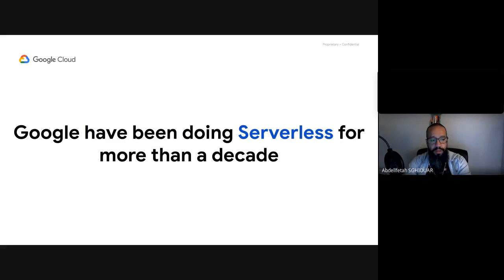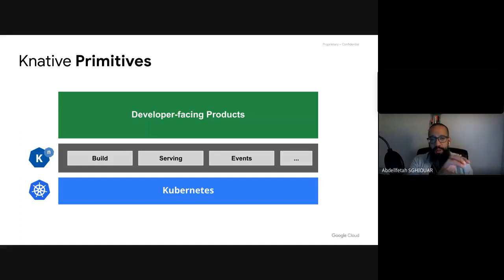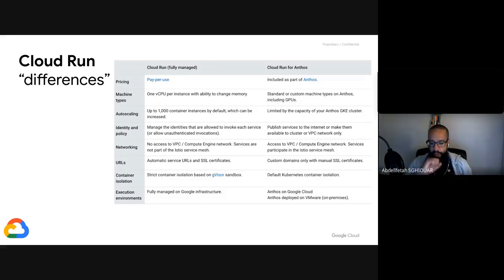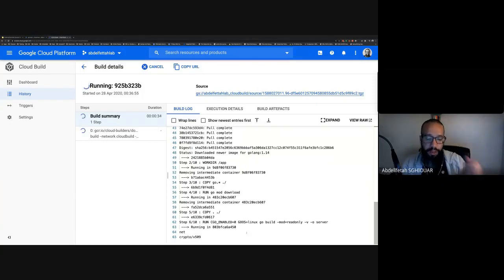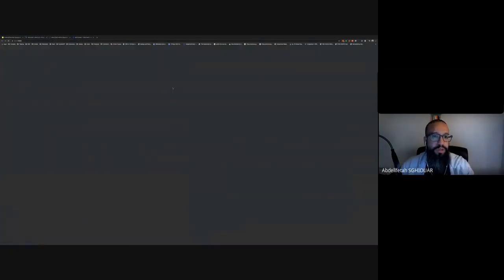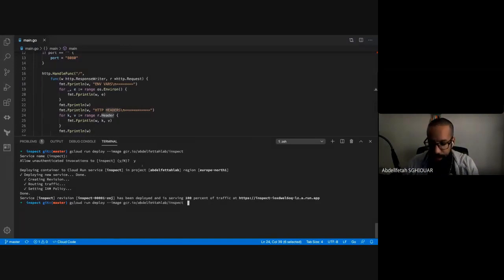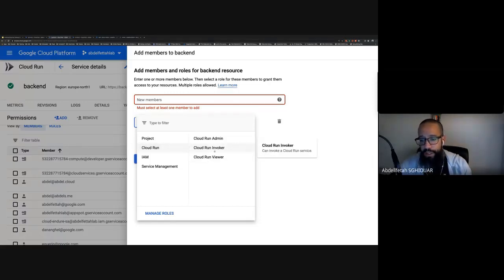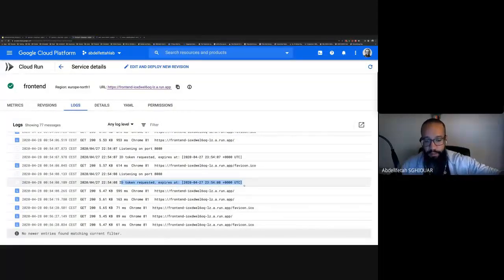Serverless: Knative on GCP, Cloud Run and why you should care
So Knative, Cloud Run and all of that Serverless goodness, but what is it, why people are building it and why we have offering around it. In this talk i will explain the history (everyones favorite topic), motivation and the how behind Knative and Cloud Run. Join me and we will take a docker app from the internet and make it Run on Cloud Run.